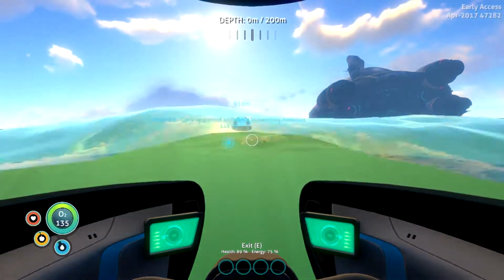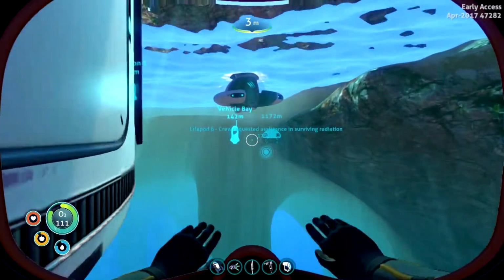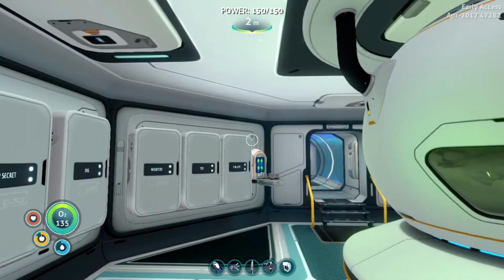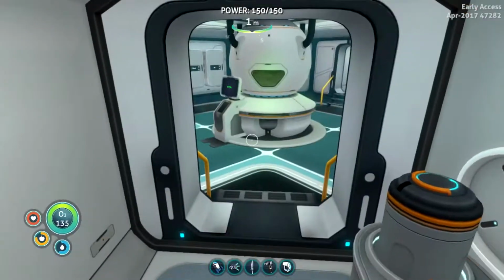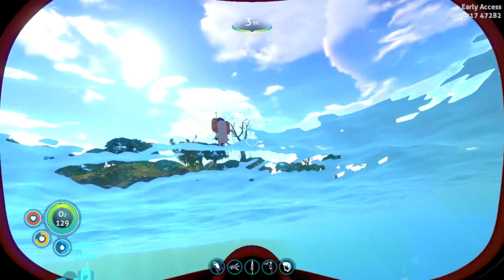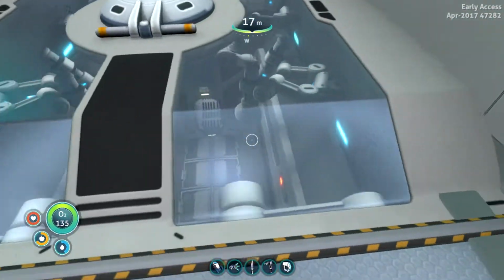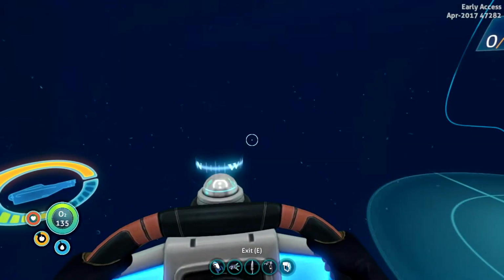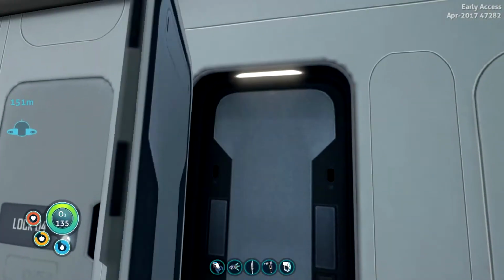Subnautica | UNBELIEVABLE PROGRESS! BIOREACTOR, BASE & CYCLOPS!? [Subnautica | 2017 Update] Pt - 25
OCEAN ADVENTURES!! Subnautica is an open world survival game that allows the player to explore an aquatic alien planet! :D